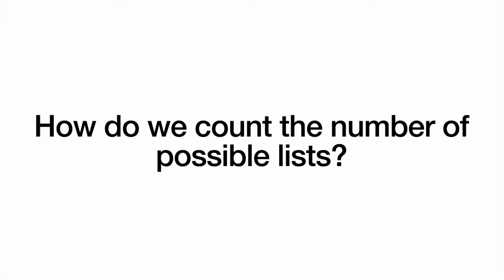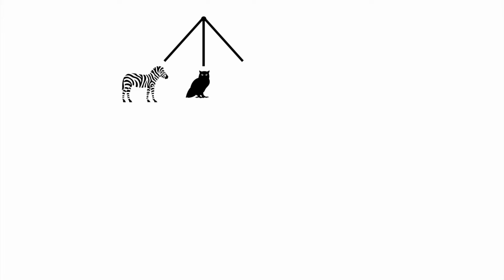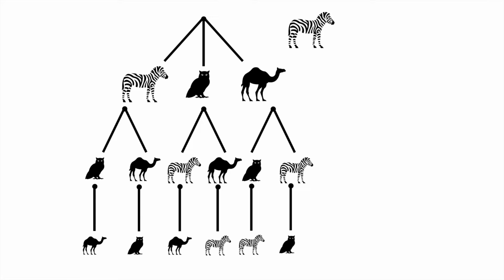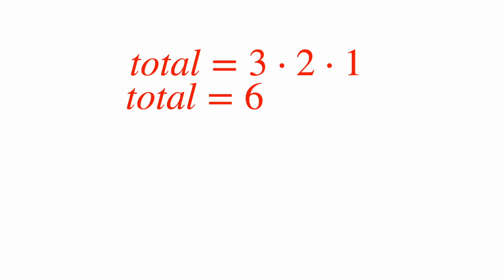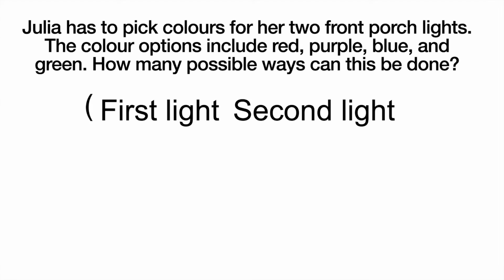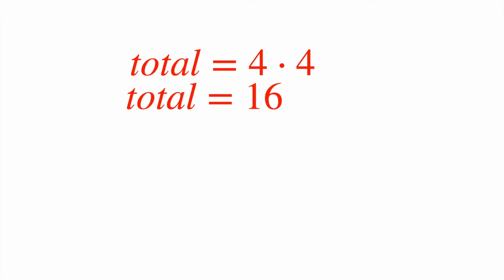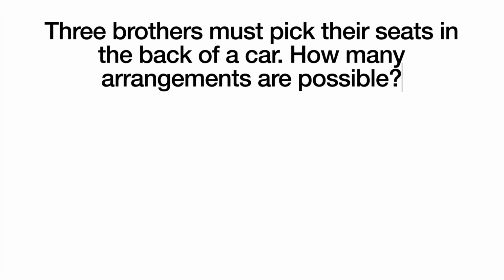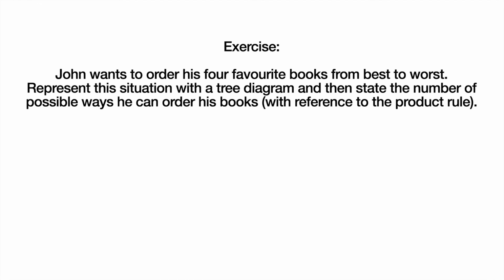Product Rule For Permutations Explained Simply